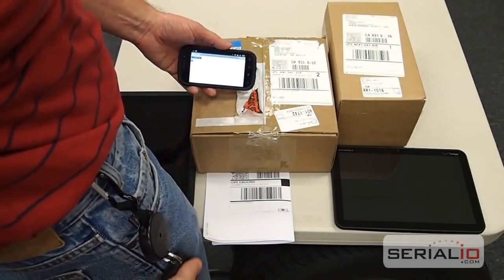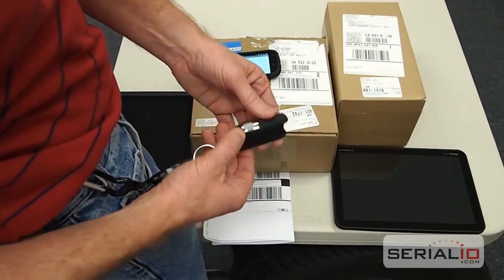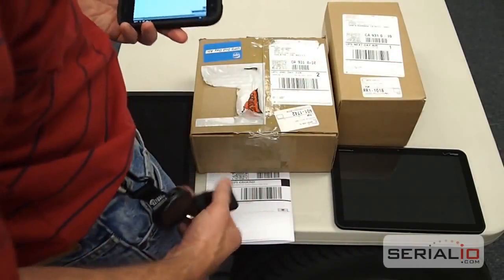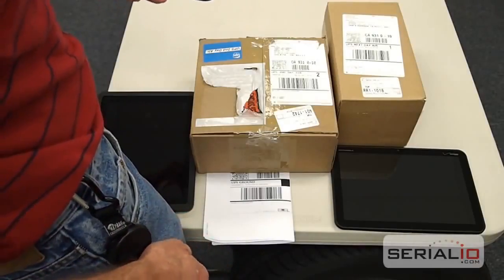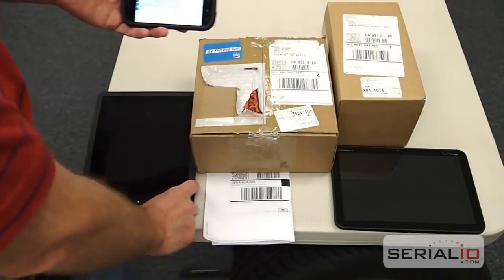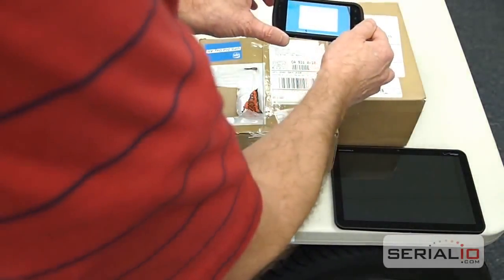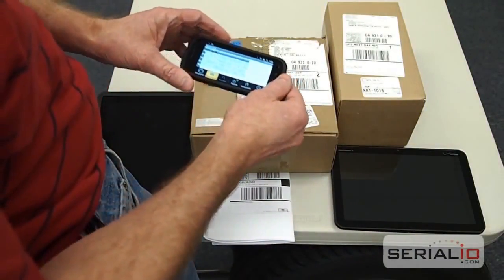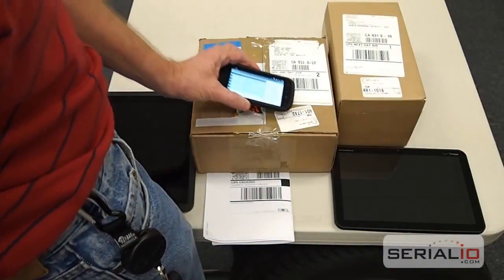Barcode Scanning Speed Test - Scanfob® Scanner vs. Scanner App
to purchase your genuine Scanfob® Scanner today.

Using a Scanfob® Bluetooth Mobile Wireless Scanner, we are able to scan to the Cloud-In-Hand™ Mobile Grid application on an android phone. Look how fast and easy the scanning process is! This same process can work with any Android mobile device or tablet, as well as on iPhones and iPads.

Now, compare the speed and ease-of-use of the Scanfob® laser scanner versus a scanner application which uses the camera on your mobile device to "capture" and read the barcode.

As you can see the Scanfob® laser scanner is significantly faster and easier to use than the scanner app.

Please visit Serialio.com to find out more about our solutions for RFID and Bluetooth barcode scanners.